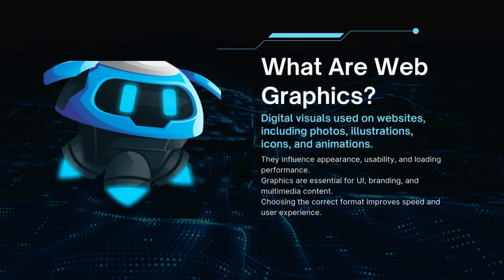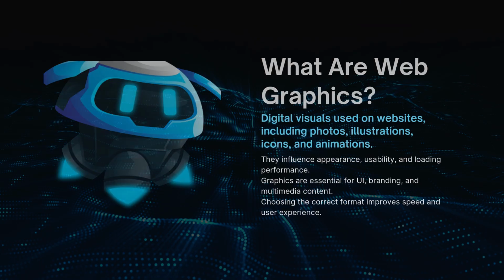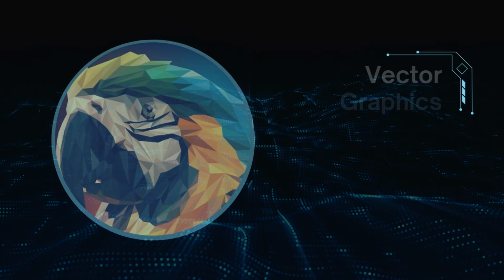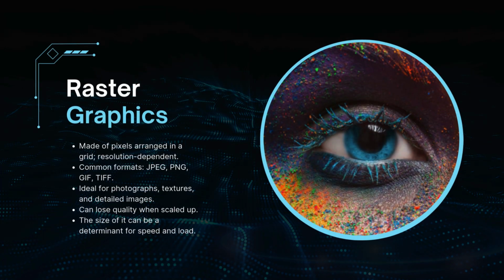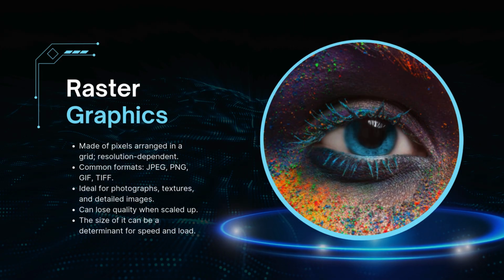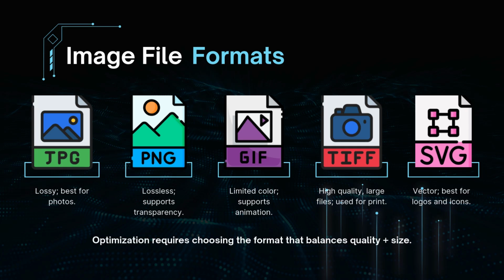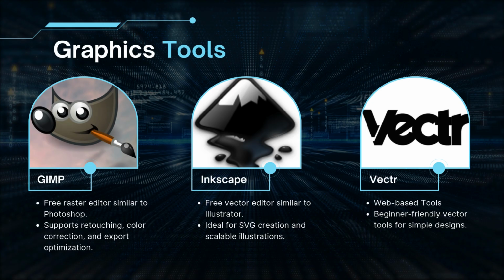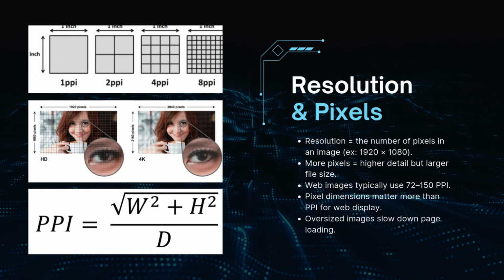Optimizing Images for the Web - WEB 110